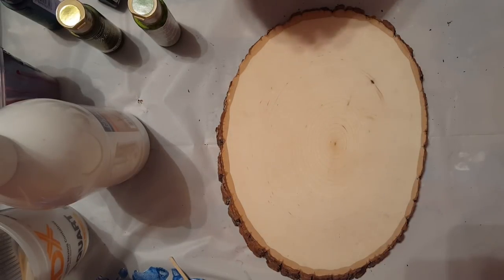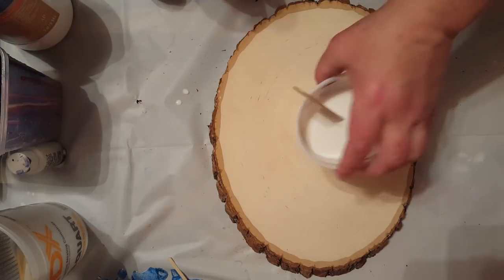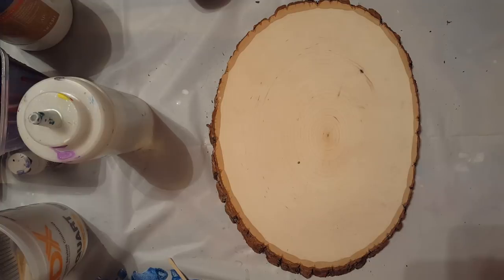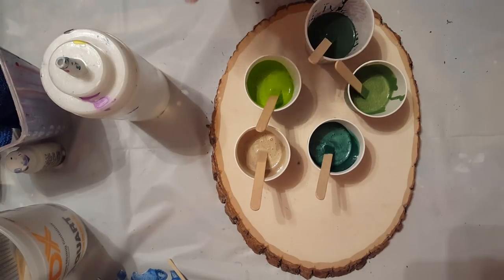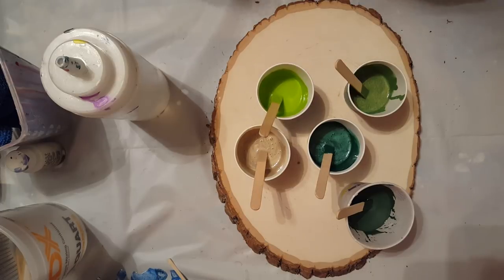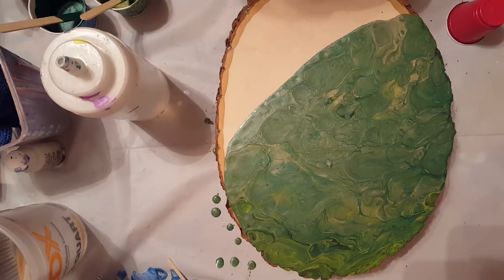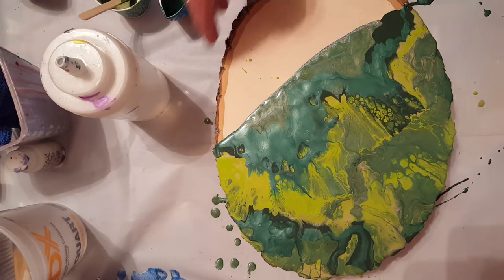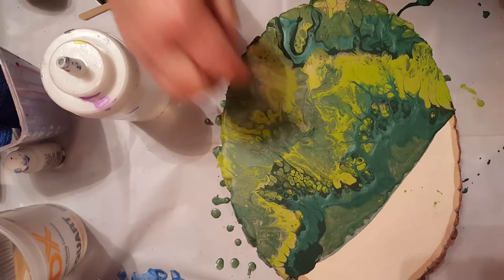[7]Acrylic Pour Through A Salt Shaker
Hey guys! Thanks for tuning in .Tonight I decided to do a little something different. I did an acrylic pour through a salt shaker on a slice of wood. Once it is dried I will be resining it. The colors I used were DecoArt Hauser dark green, DecoArt festive green, DecoArt champagne gold , folk art malachite ,DecoArt Irish moss. Mt paints were mixed 50-50 floetrol and paint with a little water. I also used KY true feel lubricant for cells.